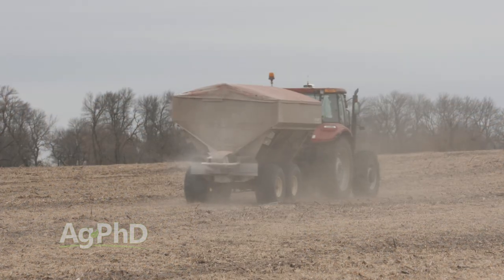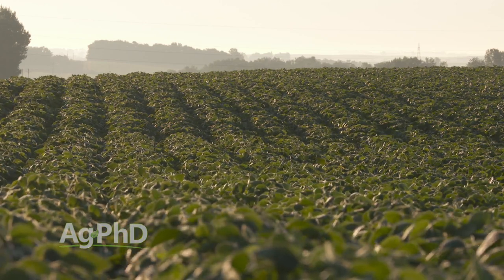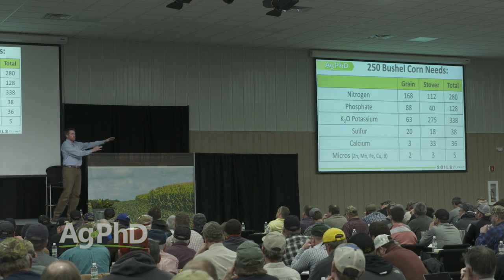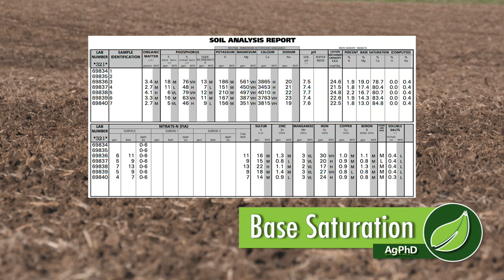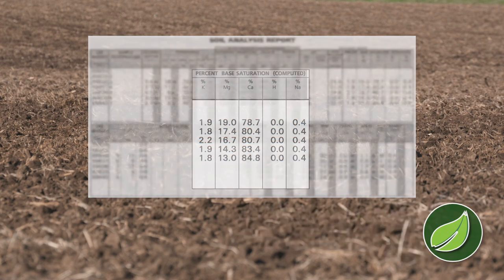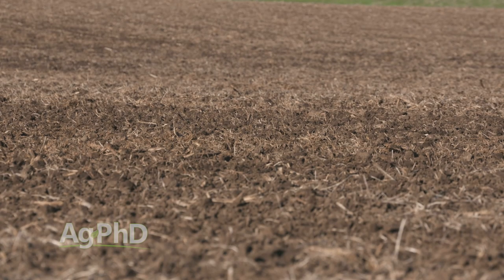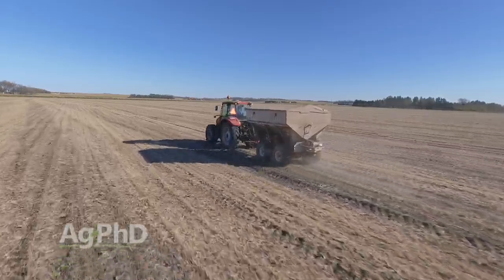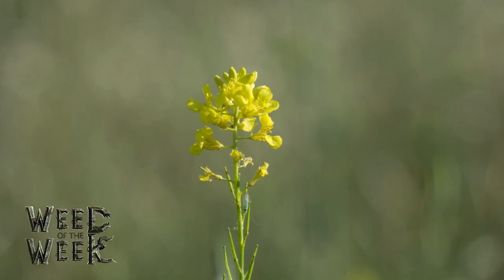Ag PhD Show #1030 (Air Date 12-31-17)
On this week's Ag PhD TV Show, Brian and Darren Hefty talk about the 2018 Ag PhD Soils Clinics, the 2017 Year in Review, base saturation, making your first equipment investment, and the Weed of the Week, wild mustard.